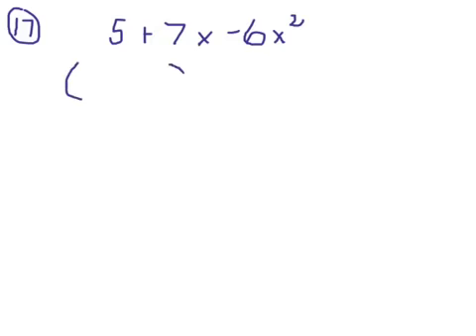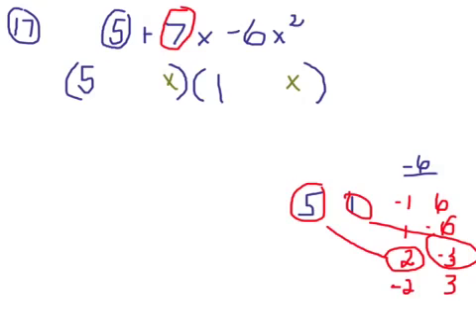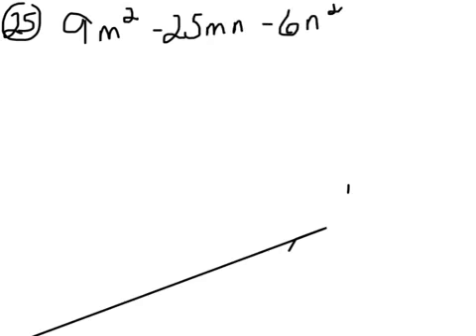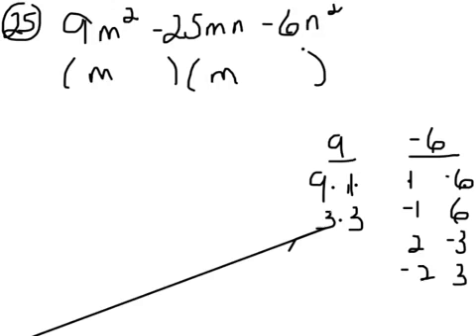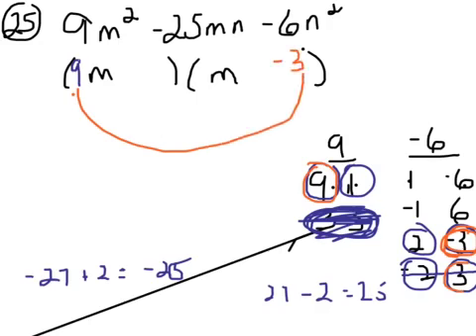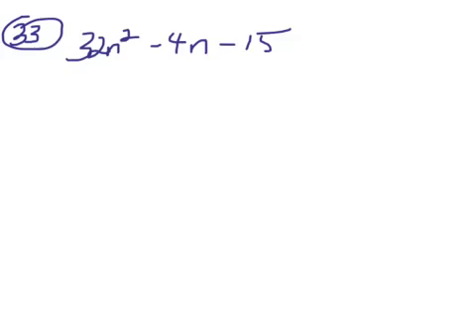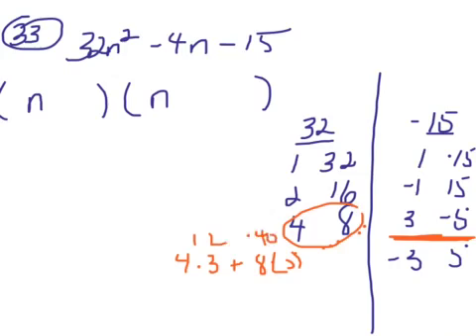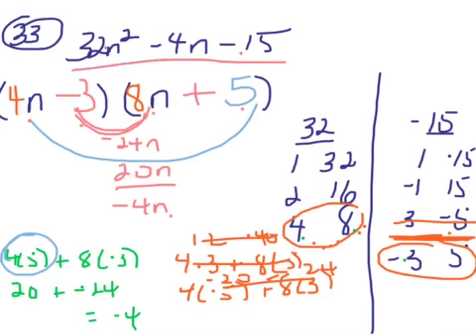Algebra 1 5.9 #17,25,33